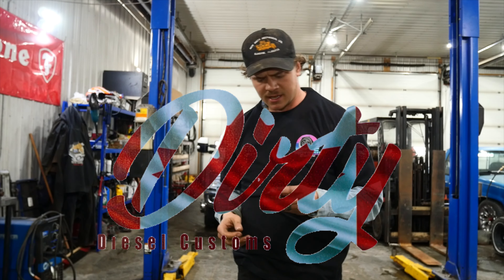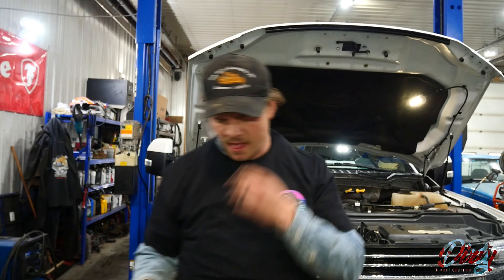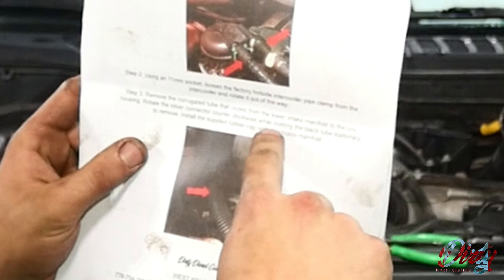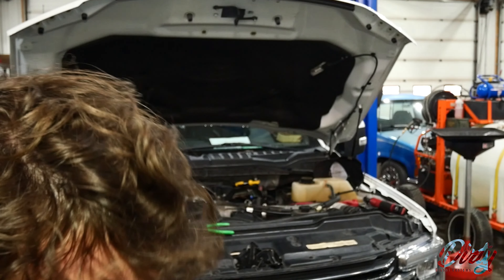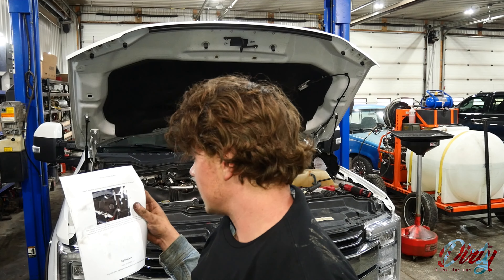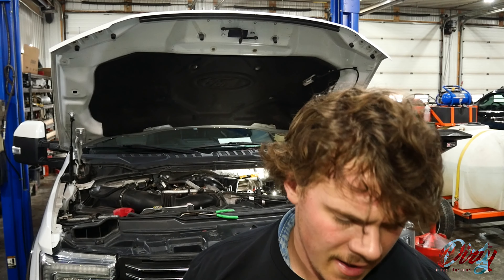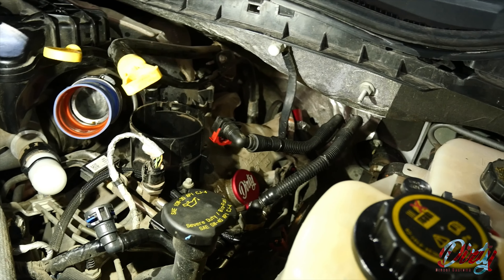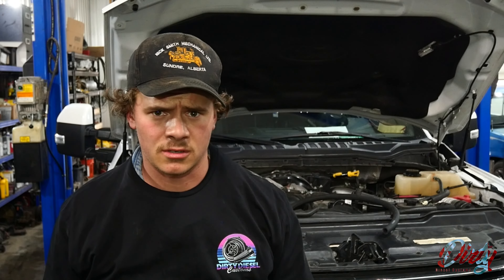Deleting Your Ford CCV: Letter’ Breathe (EASY HOW-TO)